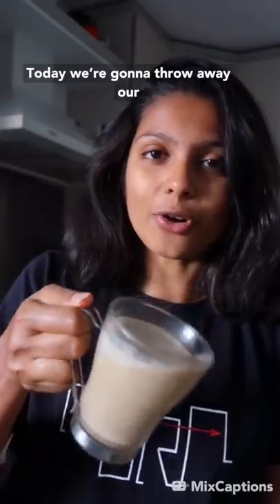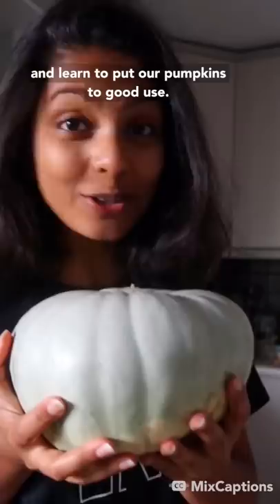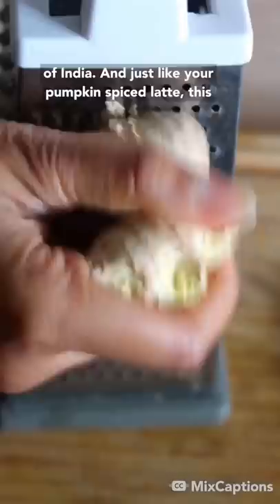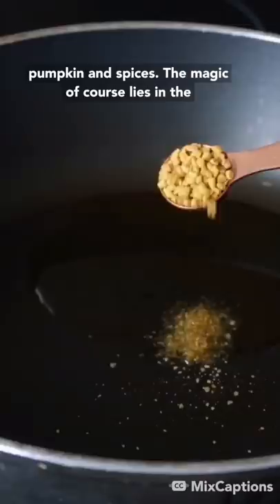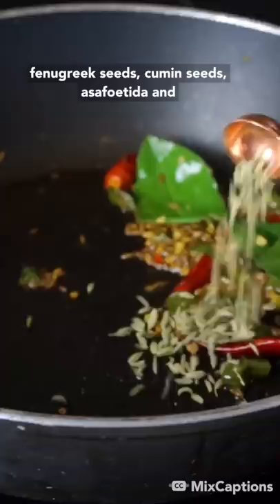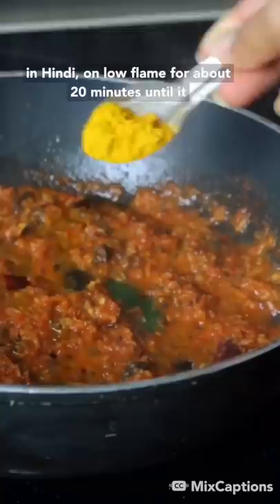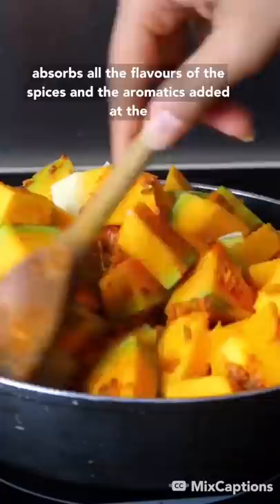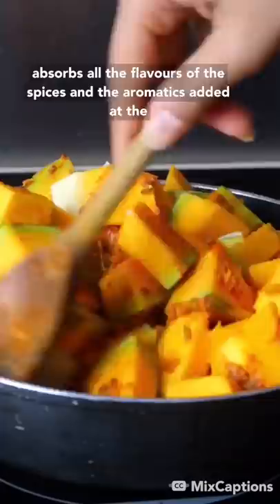Starbucks should be selling this instead of pumpkin spiced lattes!